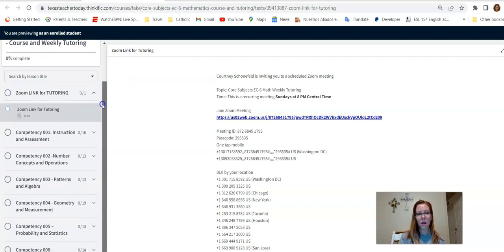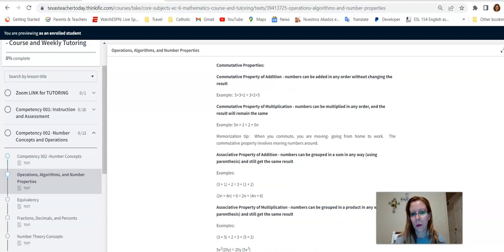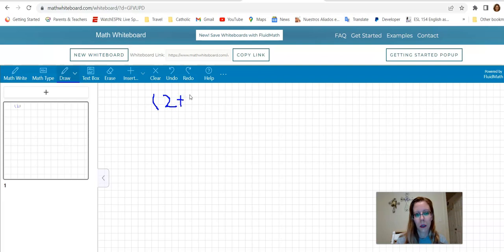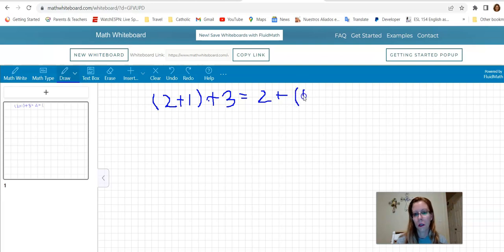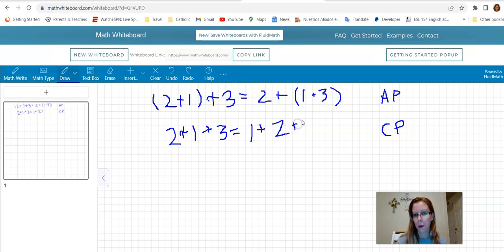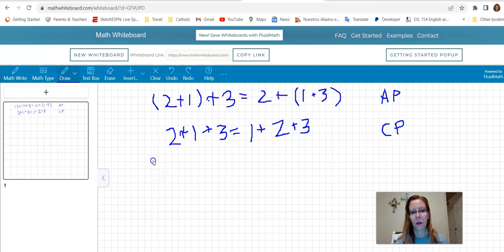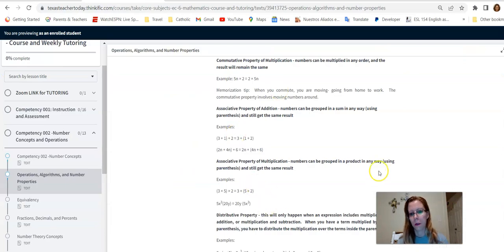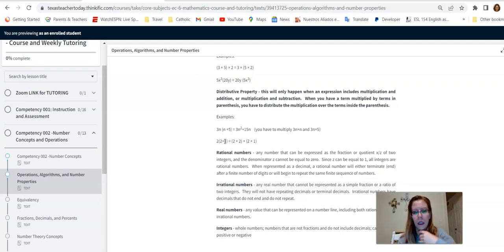Core Subjects EC-6 Math Properties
Learn about the commutative, associative, and distributive properties, which are all on the Math section of the Core Subjects EC-6 exam.